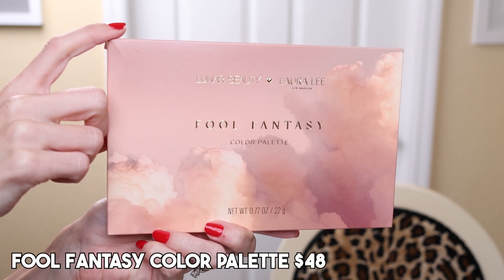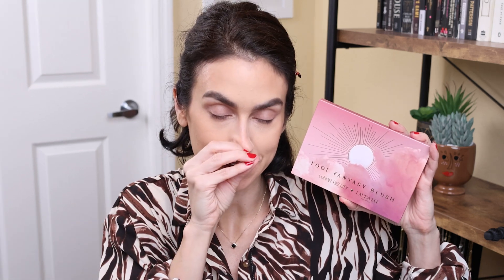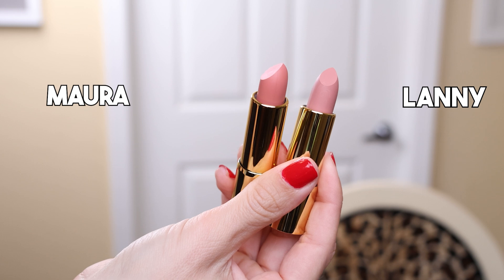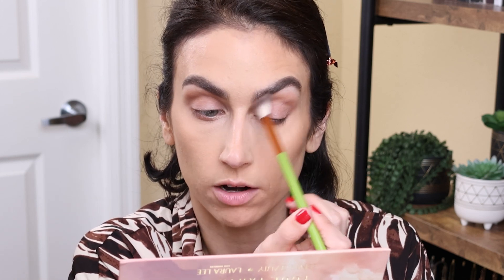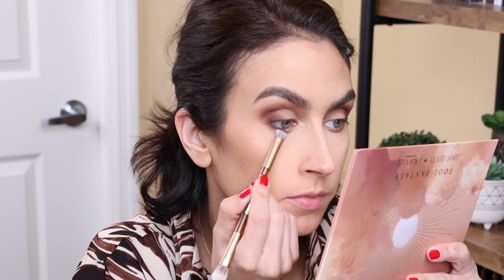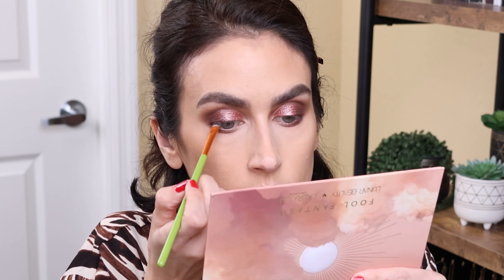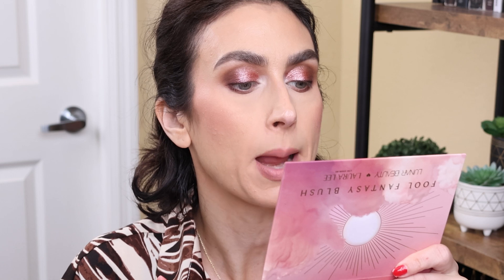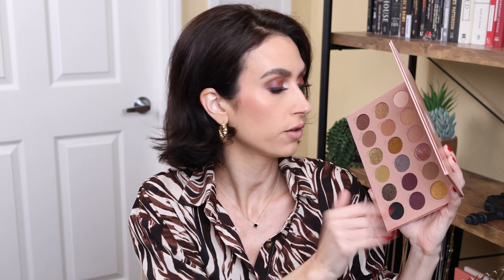THEY FINALLY DID IT! Lunar Beauty x Laura Lee Los Angeles FOOL FANTASY COLLECTION | Swatches & Demo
TIME STAMPS:
00:00 Intro
00:35 About the Collection
03:04 Eye Look
07:14 Cheek Palette
09:03 Lipsticks
10:32 Thoughts & Outro

*COLLECTION INFO*
Fool Fantasy Color Palette $48
Cheek Palette $35
Lipsticks (Maura & Lanny): $14 each
Brush Set & Bag: $70
Whole Collection: $135

Urban Decay Primer Potion (Anti-Aging)
NYX Glitter Glue
Pacifica Vegan Collagen Skin Solve Primer (received in PR)
Maybelline Fit Me Matte & Poreless Foundation (128)
Maybelline Super Stay Activewear Concealer (shade 10)
Essence Keep Me Covered Concealer (Light Medium)
Maybelline Fit Me Loose Finishing Powder (Fair/Light):
Milk Makeup Matte Cream Bronzer Stick (Baked)
Sigma Matte Bronzer (Medium)
ABH Brow Wiz (Medium Brown)
ABH Clear Brow Gel
ColourPop Creme Gel Liner (Charmer)
Grande Primer Pre-Mascara Lengthener and Thickener
Charlotte Tilbury Lip Cheat Lipliner (Iconic Nude)

**I bought this collection with my own money and this video is NOT sponsored!